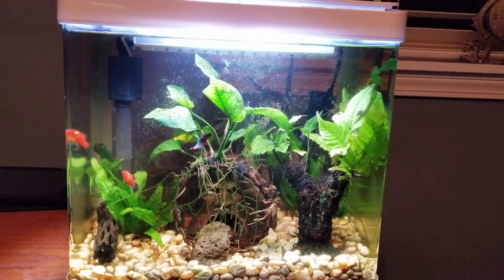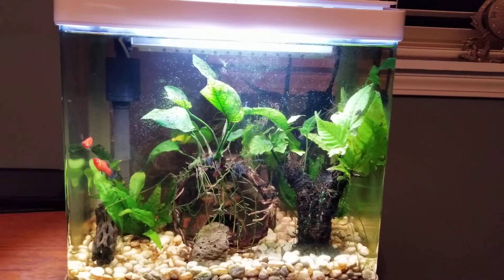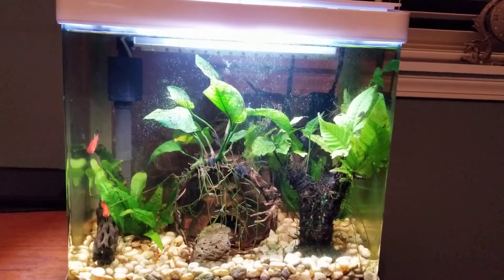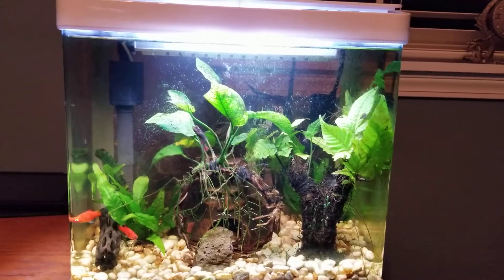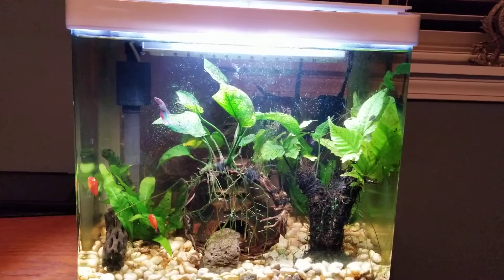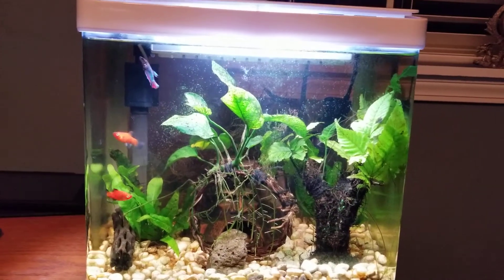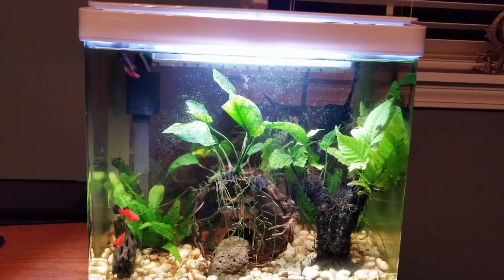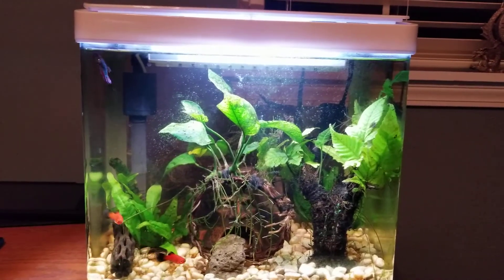Consider getting a handicapped betta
3 reasons why I think you should consider saving a handicapped betta.